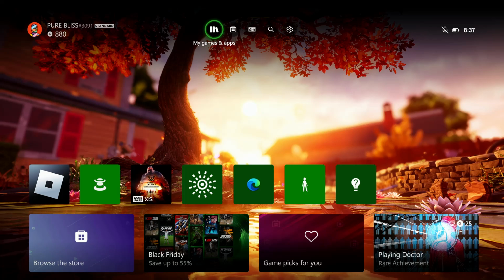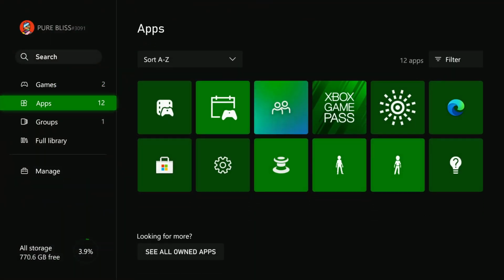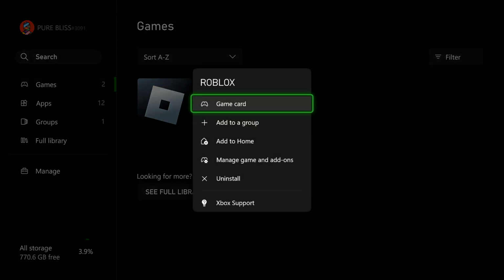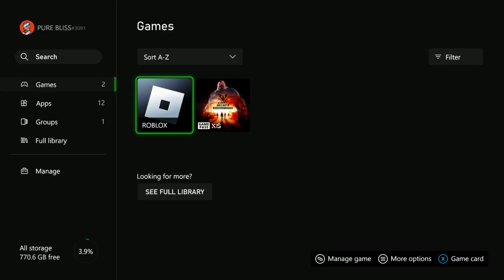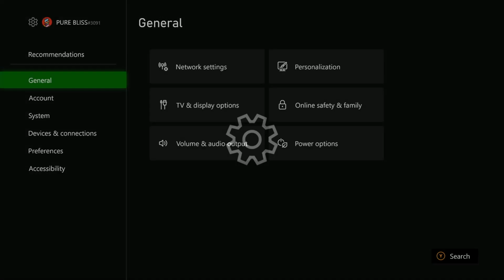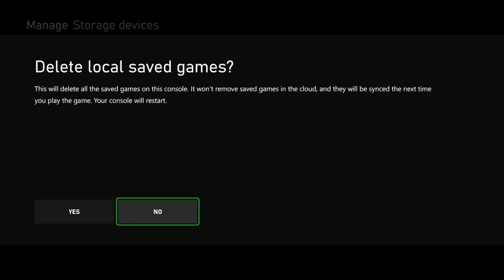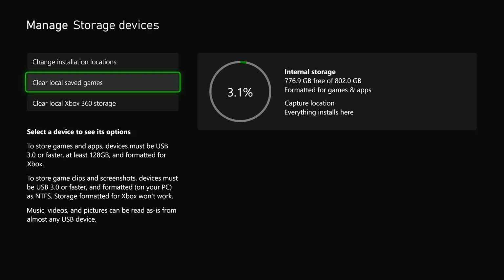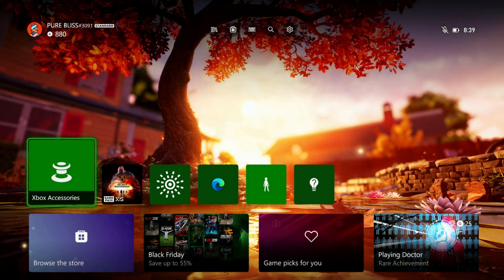How To Uninstall Games On Xbox Series X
Running out of storage space on your Xbox Series X? In this video, we’ll show you how to quickly and easily uninstall games to free up space for new downloads. This step-by-step guide is perfect for keeping your console organized and optimized for the best gaming experience.

power on your console
Press the X button on the controller
From the menu that appears select  My Games & app. Tap on see all
select the game section
choose the game you want to install then Press the menu button on the controller ( more option button)
From the menu that appears select uninstall
Confirm the option by selecting Uninstall all

PS5 Controller